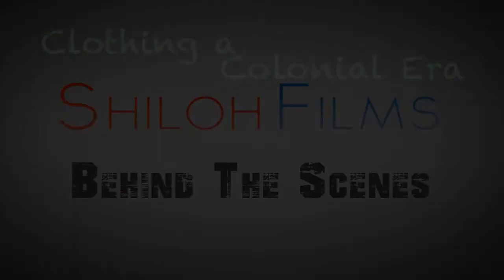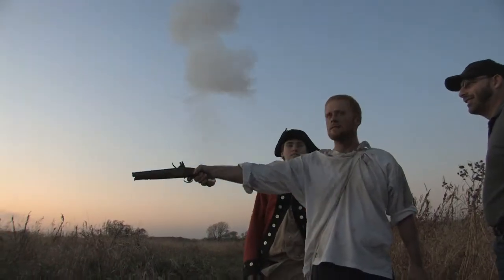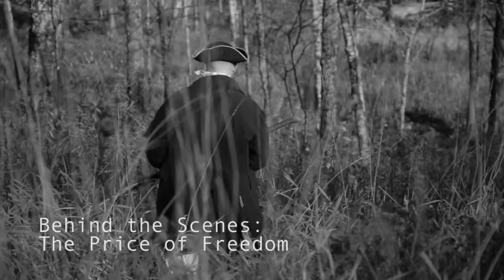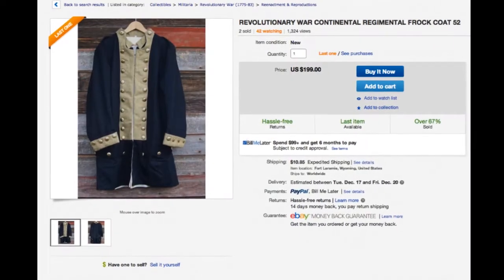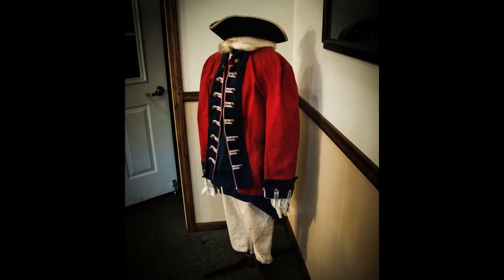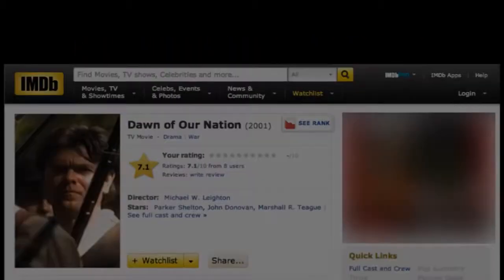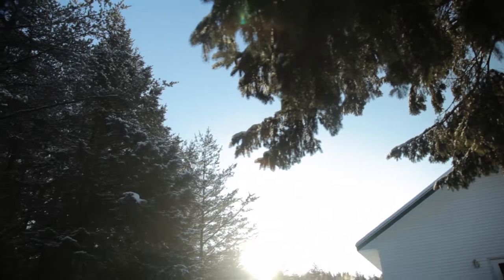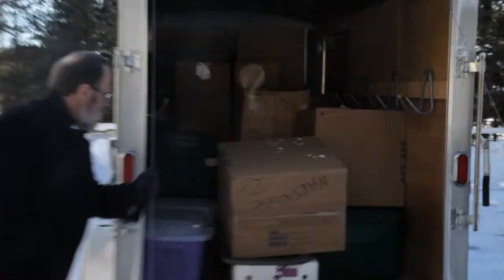Shiloh Films Behind the Scenes Episode 3: Clothing a Colonial Era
How we get the colonial clothing for our films.